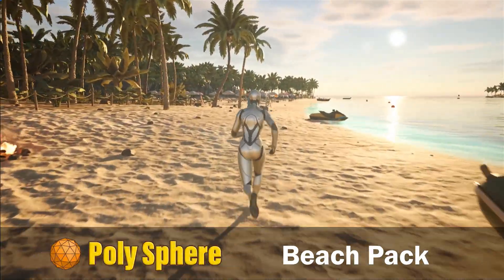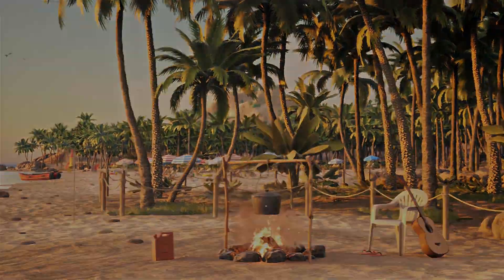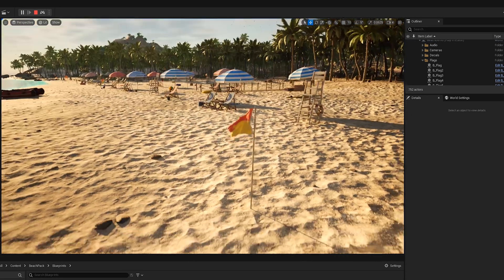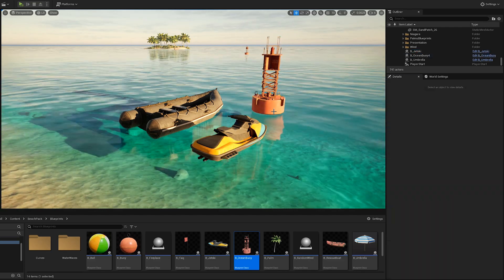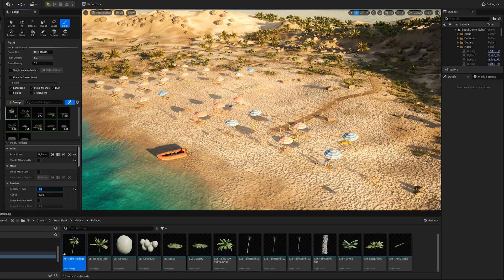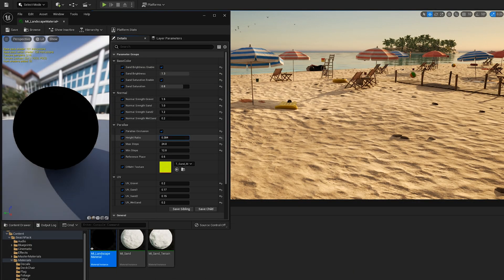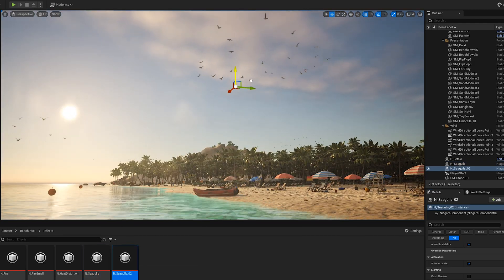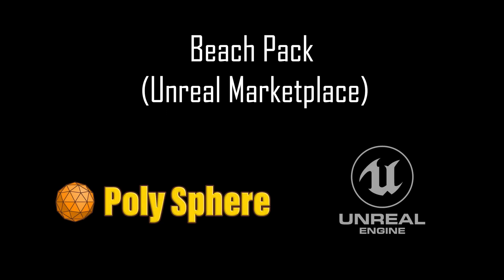[UE5] Beach Pack - Breakdown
This pack has everything you need to create a fast and easy beach level for your project! The blueprints have intuitive name parameters, detailed video documentation, and full artistic control in every aspect.

All objects are inspired by real life and correctly scaled and we paid close attention to the smallest details for each object from the pack. The blueprints use the 3D models included in this pack.

This pack uses the "Water" Plugin - You should enable it from Edit/Plugins - “Water”, then you should restart the editor.

You should enable DirectX 12. Edit - Project Settings - Platforms - Windows - Default RHI * set to DirectX 12

Enable Generate Mesh Distance Fields

You can create a tropical Island in the ocean, or a sea beach easily using this pack.

14 blueprints: Ball, Buoy, Fireplace, Flag, Jetski, Ocean Buoy, Palm, Random Wind, Rescue Boat, Umbrella, Wood And Rope, and Wooden Plank.

This product supports Lumen and Nanite for Unreal Engine 5.0+